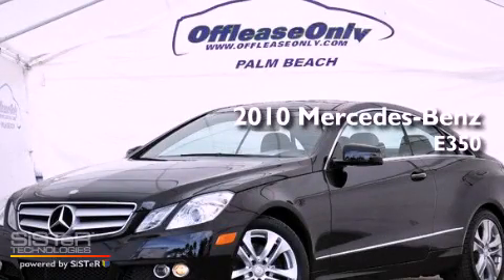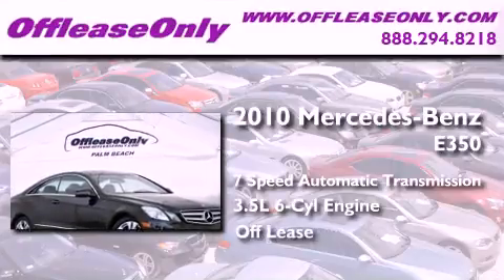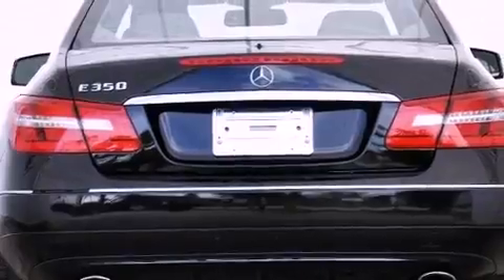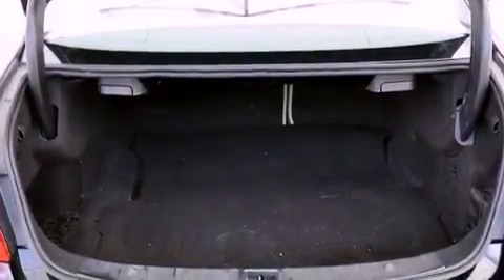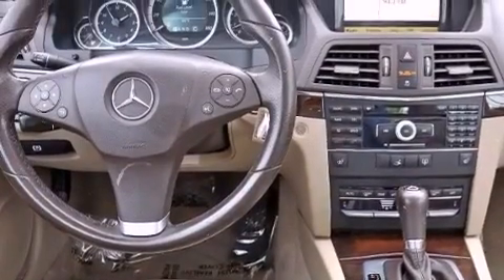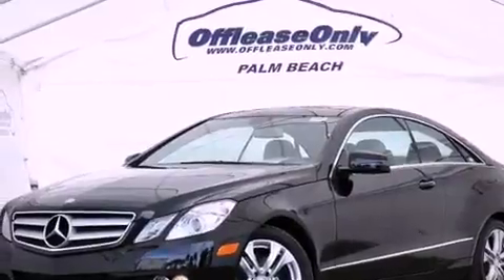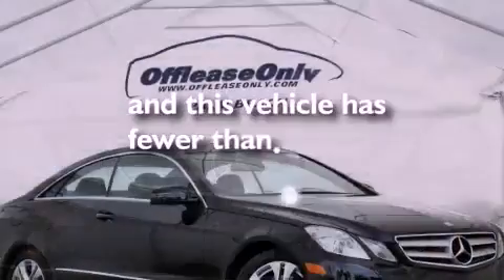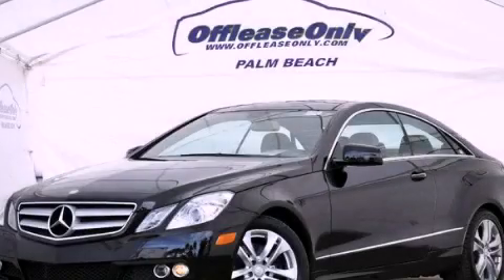2010 Mercedes-Benz E350 Lake Worth FL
Year : 2010
 Make : Mercedes-Benz
 Model : E350
 Engine : Gas V6 3.5L/213
 Trans . : Automatic
 Exterior : Black
 Miles : 53,327
 Interior : Almond Beige
 Stock : 44333

 2010 Mercedes-Benz E350 Lake Worth FL